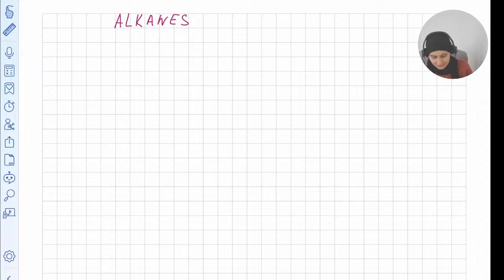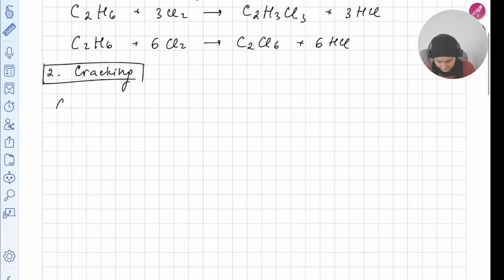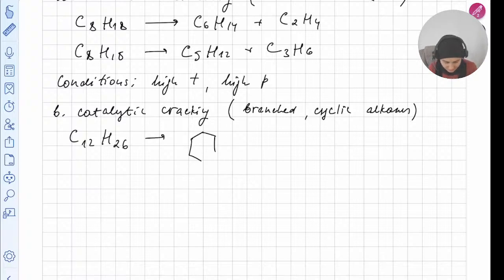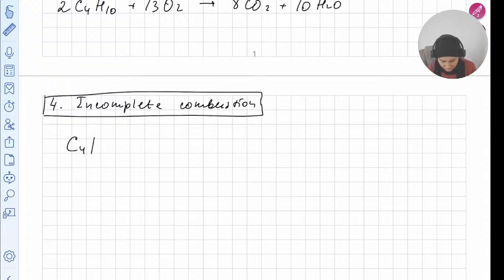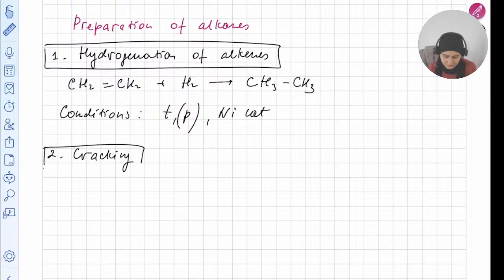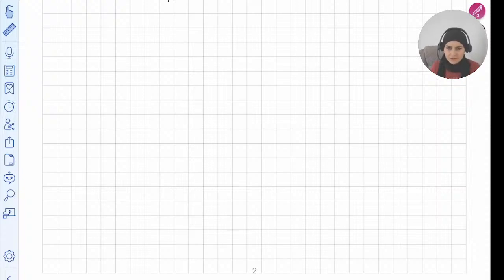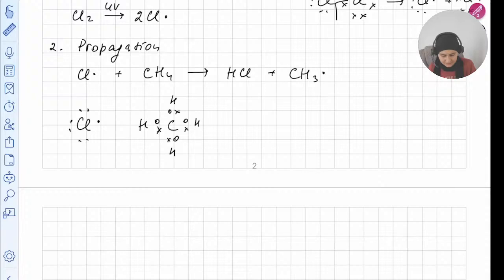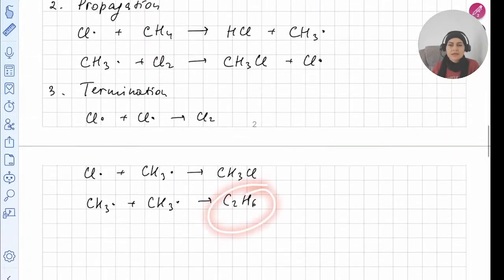Reactions of alkanes (A-level organic chemistry, live lesson)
This lesson is focused on all the Alkanes reactions for A-level chemistry exam.